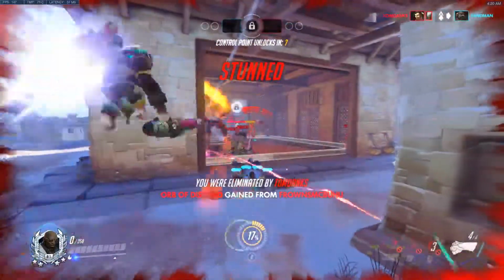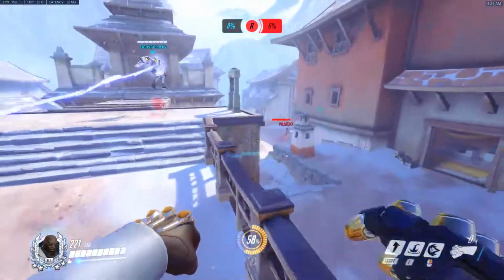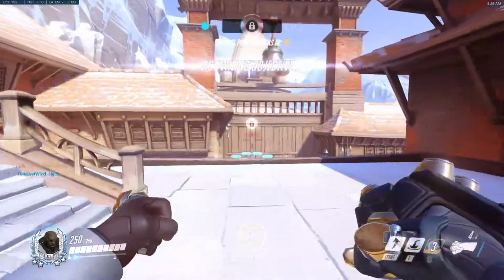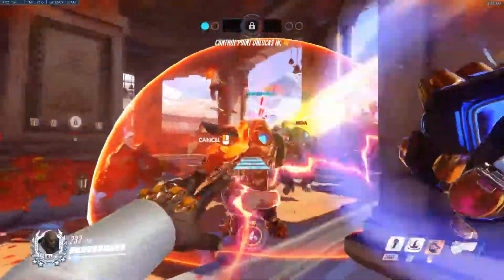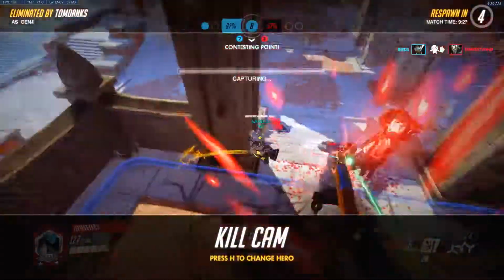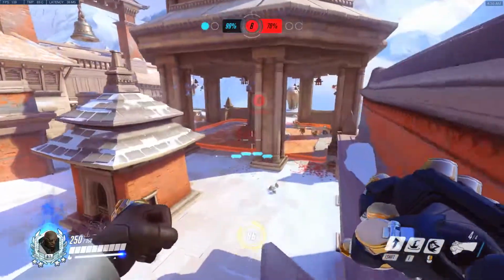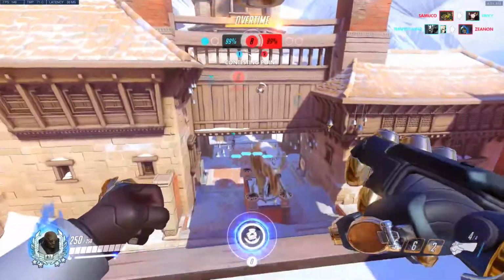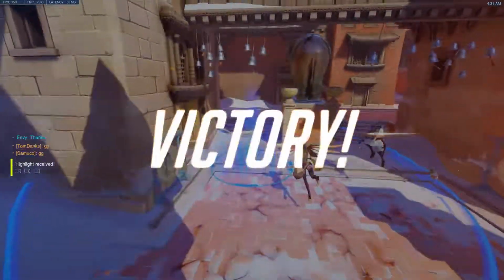Doomfist Gameplay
Just a quickplay match on Doomfist to hopefully teach a little bit about how to use him effectively.

Many words for "how to DF in QP on KOTH maps."